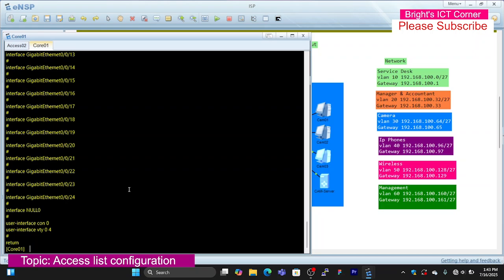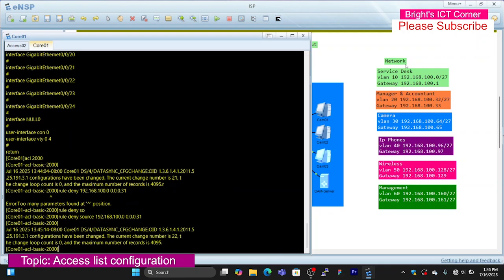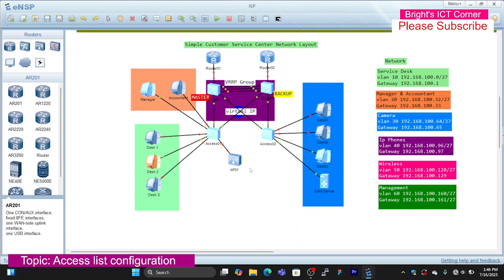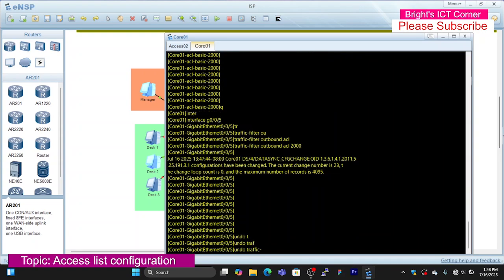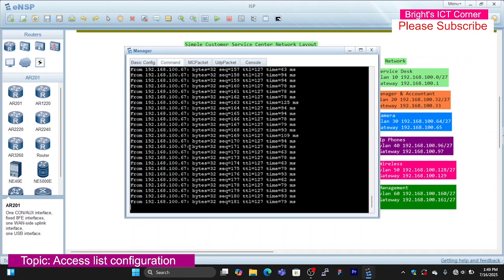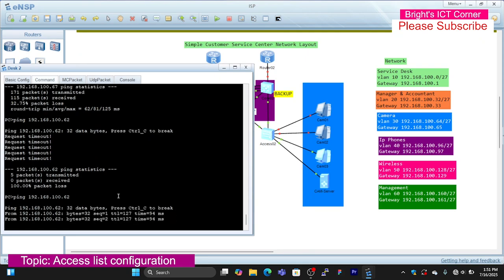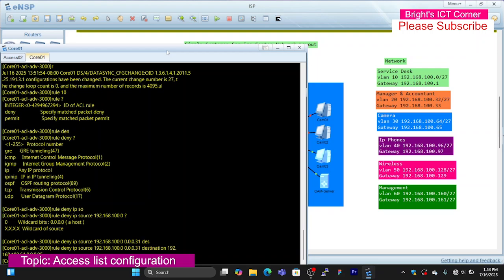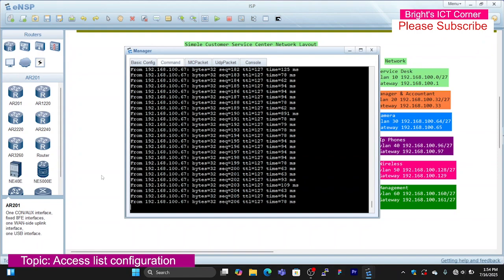Huawei Access Control List configuration Lab part2